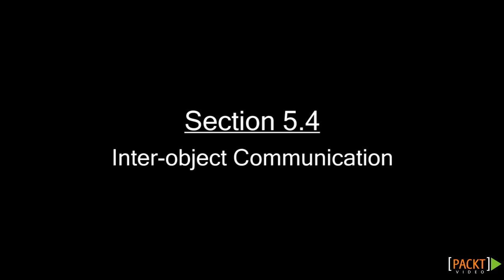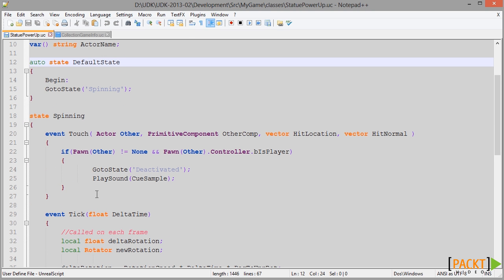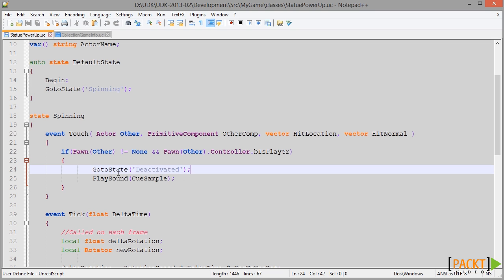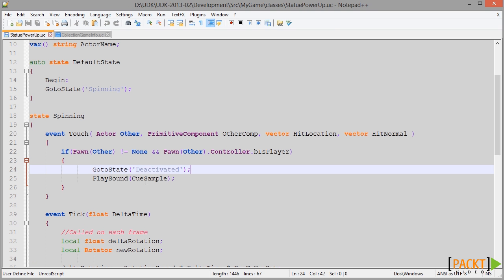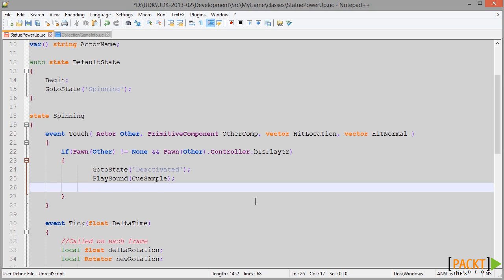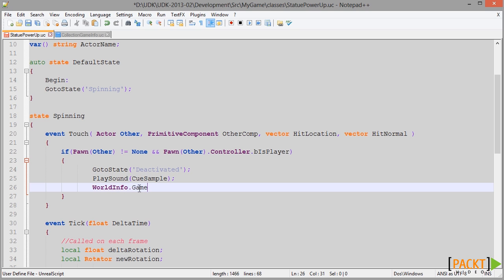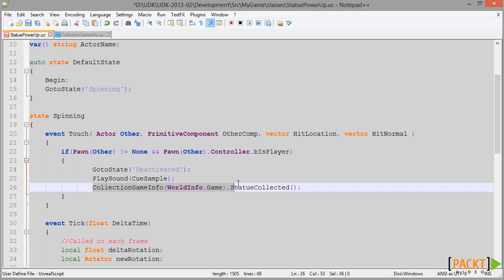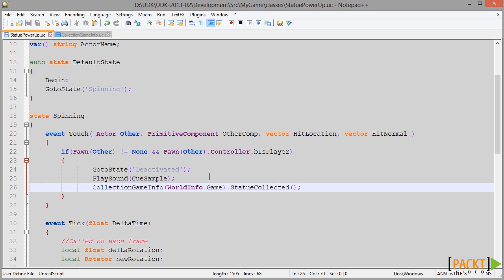UDK Game Programming with UnrealScript Tutorial: Inter-object Communication | packtpub.com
Part of 'Unreal Development Kit Game Programming with UnrealScript' video series. For the full Course visit:

Check for a game-win condition by having the actor and GameInfo class communicate.
• Create a GameWon variable
• Use the WorldInfo class
• Use Typecasting